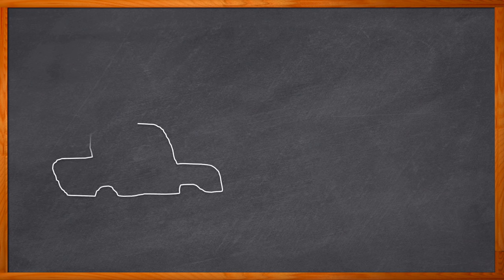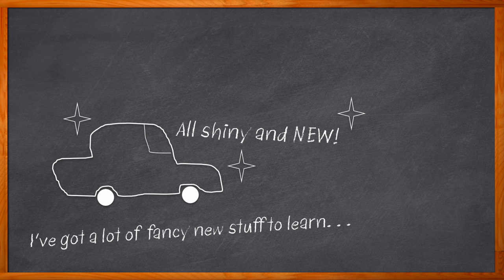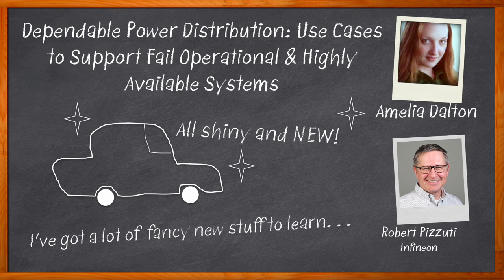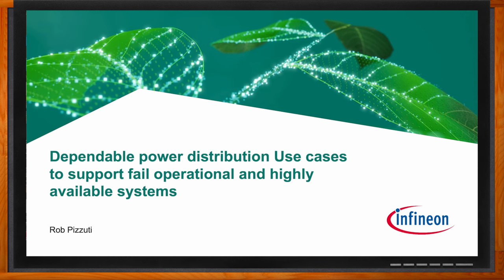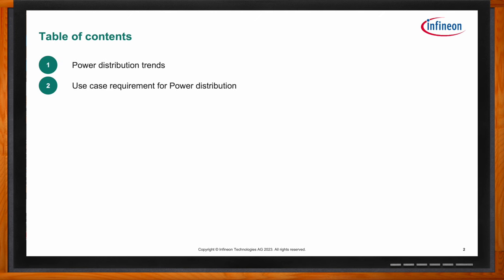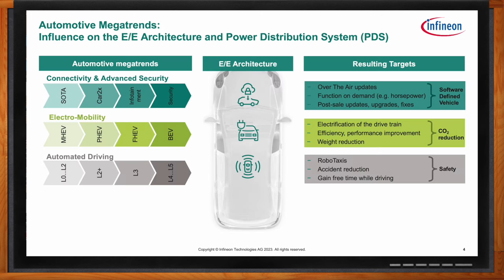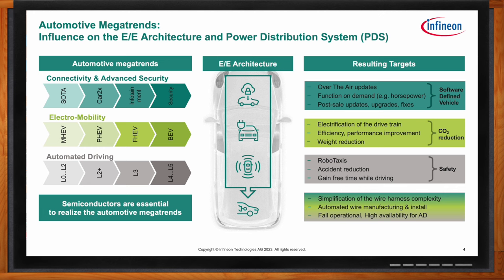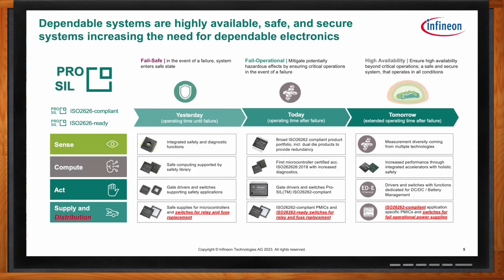Dependable Power Distribution: Supporting Fail Operational and Highly Available Systems -- Infineon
December 7, 2023 -- Megatrends in automotive designs have heavily influenced the requirements needed for vehicle architectures and power distribution systems. In this episode of Chalk Talk, Amelia Dalton and Robert Pizzuti from Infineon investigate the trends and new use cases required for dependable power systems and how Infineon is advancing innovation in automotive designs with their EiceDRIVER and PROFET devices.